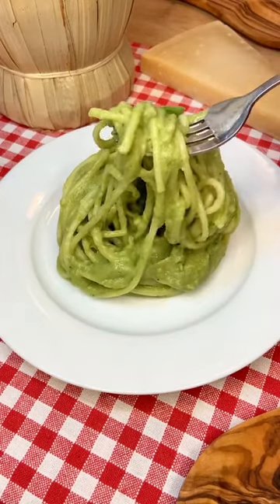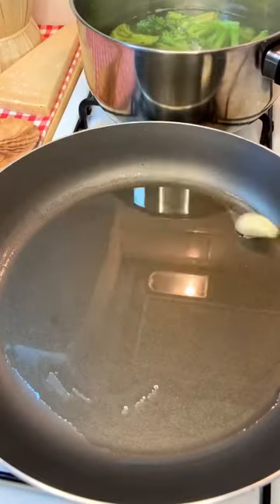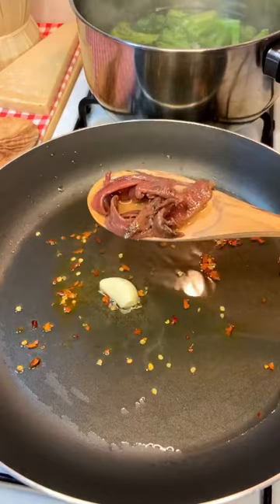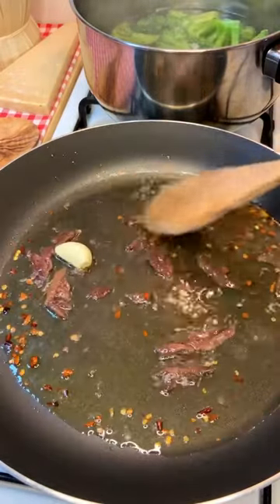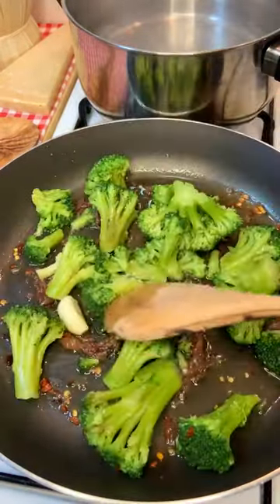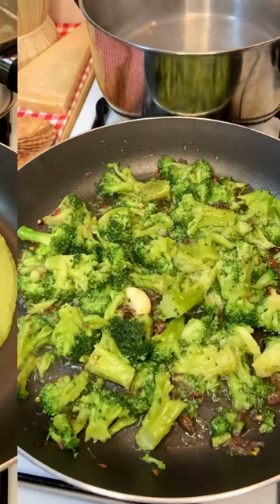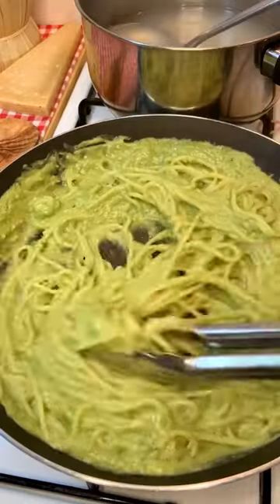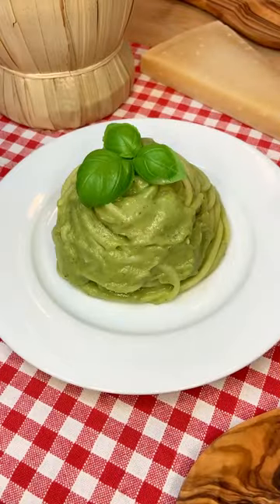BROCCOLI PESTO PASTA ❤️ FOLLOW MY INSTAGRAM FOR MEASUREMENTS 😋